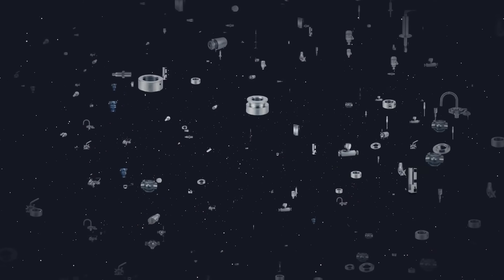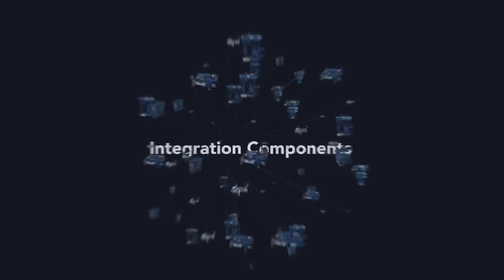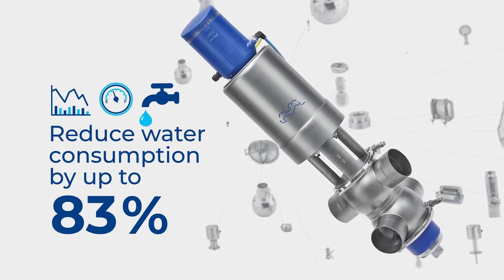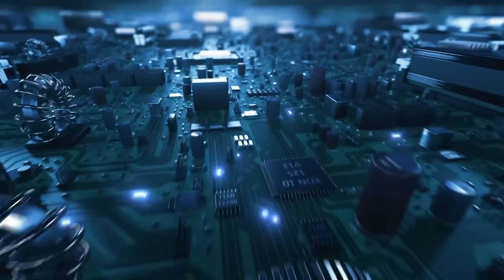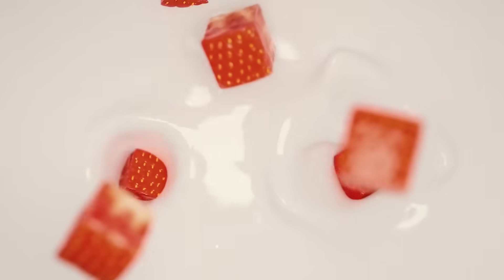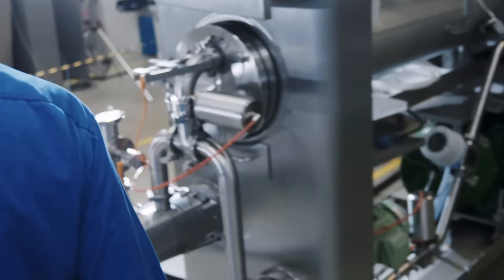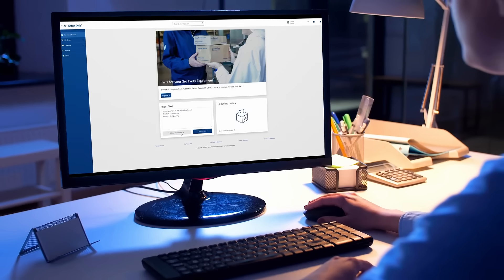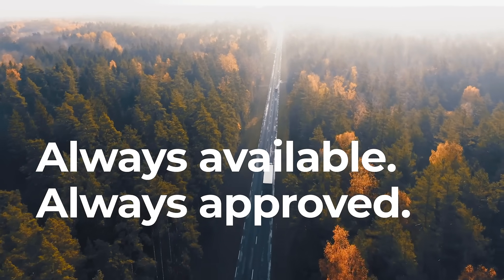Tetra Pak® Plant Components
Get access to plant components from multiple leading brands, without having to contact multiple companies. Quality plant components keep your production line working at its best while reducing your total cost of ownership (TCO). They provide the many vital links that make packaging equipment, processing modules, lines, and even whole plants work together smoothly throughout the production chain. Each item has a clearly defined function and is correctly dimensioned to deliver the product quality and safety you need. Our portfolio includes both sanitary and non-sanitary components, spanning valves, pumps, tank equipment and measuring instruments, plus integration, automation, electrical components.

Find out how Tetra Pak® Plant Components can help you maximise food safety, maintain processing uptime and minimise product losses: